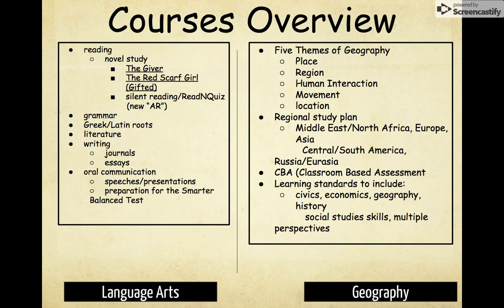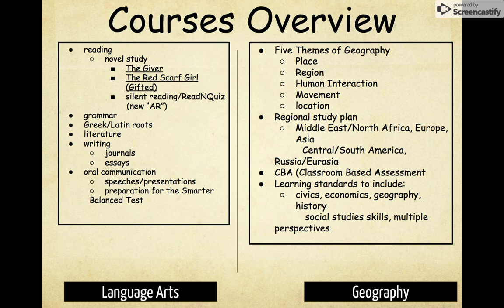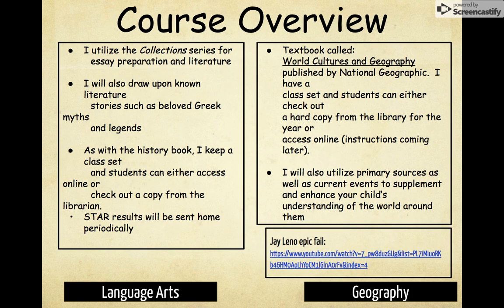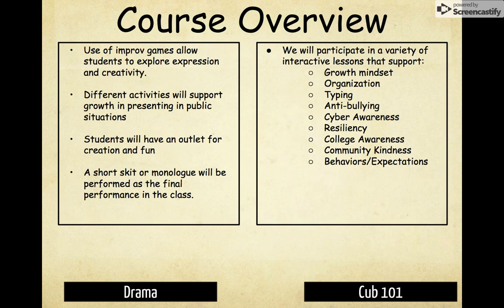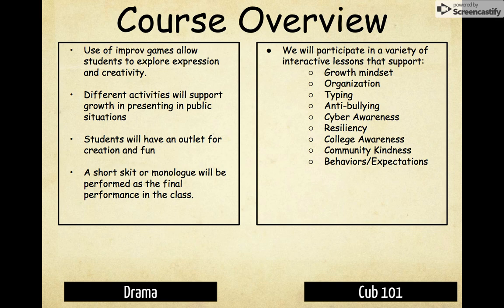CKMS Capilli 6th Grade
Here is Central Kitsap Middle School Teacher Angie Capilli with a short video about her 6th grade classes.